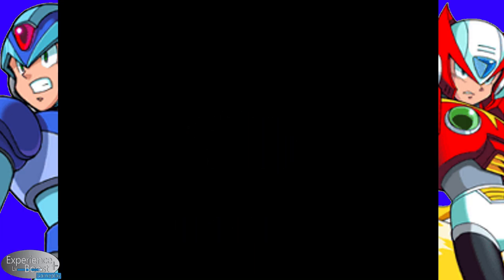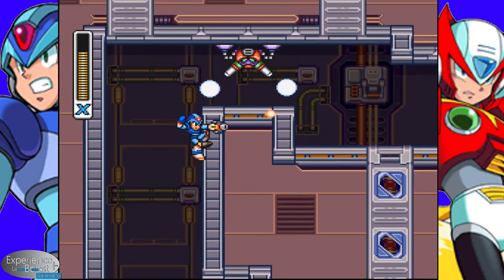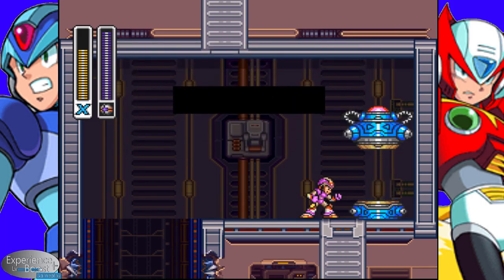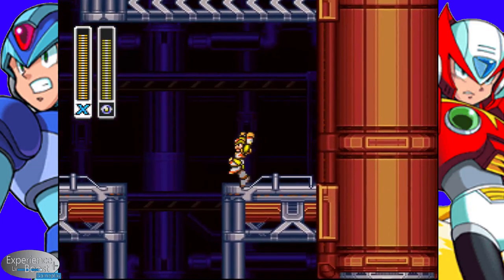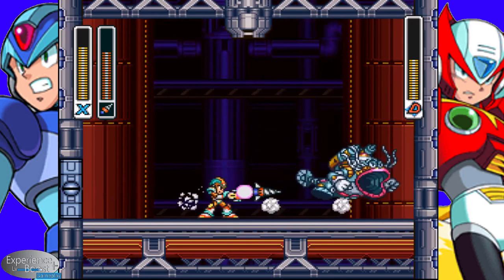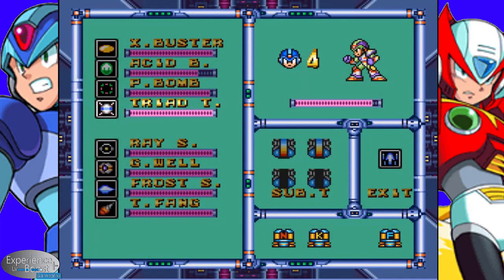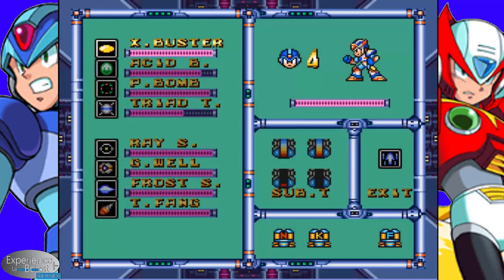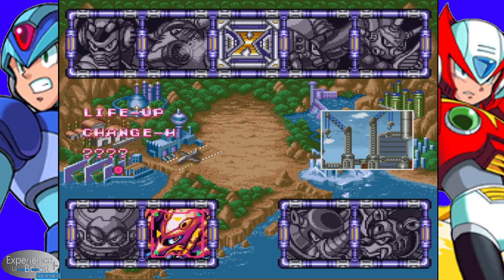Catfishing Mavericks | Mega Man X3 ep8 | Experience Boost Gameplay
Hello Ladies and Gentlemen!  I am TheMightyZero, and welcome to a walkthrough let's play of one of my favorite games: Mega Man X3. This series will focus on how to achieve the "Optional" run which focuses on the branching bosses and paths, as well as collecting all the items.  Today we venture into the power plant to fish the most dangerous catch, Volt Catfish.  After landing that fish, we'll pick up the rest of the armor and be truly Mega! Let's hunt some Mavericks, shall we?

I do not own this game, and am doing this for the mutual entertainment of myself and the audience.